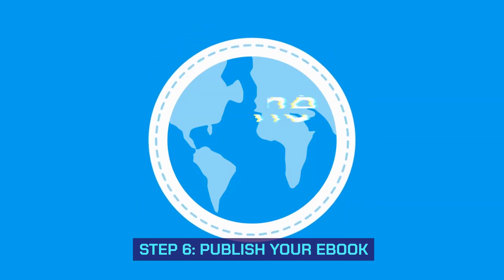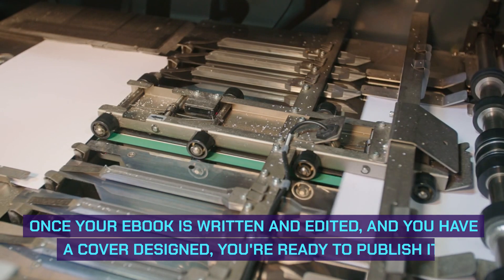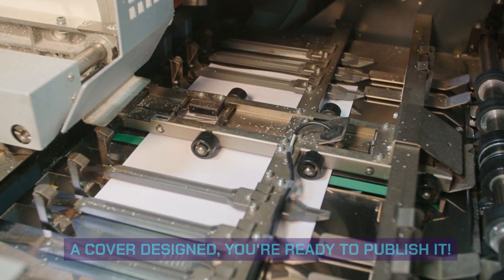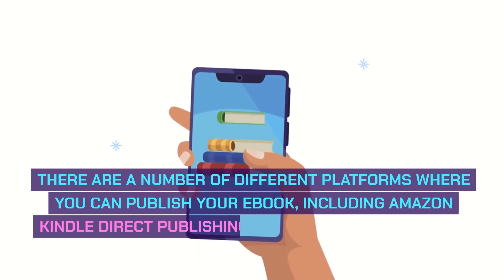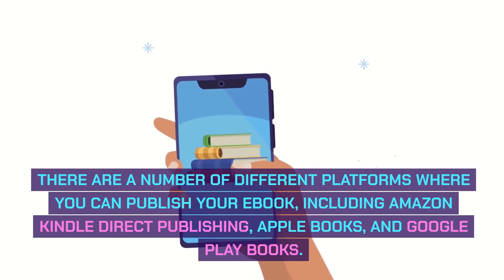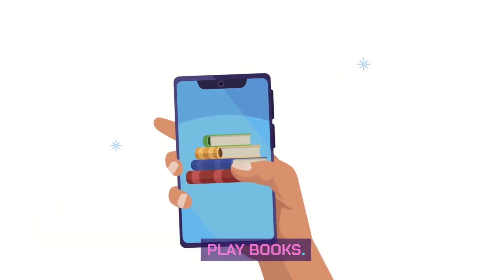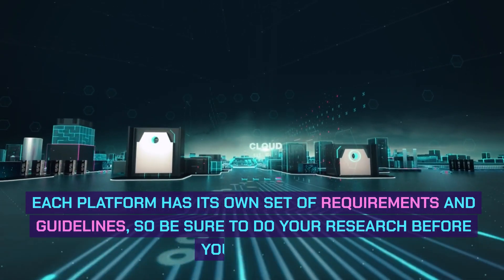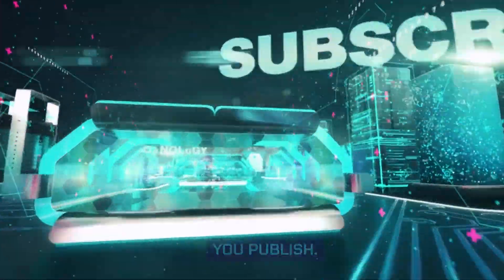How to Write, Launch, and Sell Your First eBook in 30 Days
Learn how to write, launch, and sell your first eBook in just 30 days with this step-by-step guide. This video covers everything you need to know, from choosing a topic to designing your cover to publishing your book on all major platforms. Plus, get tips on how to launch your eBook and start selling copies!